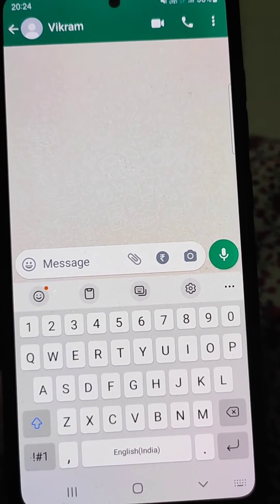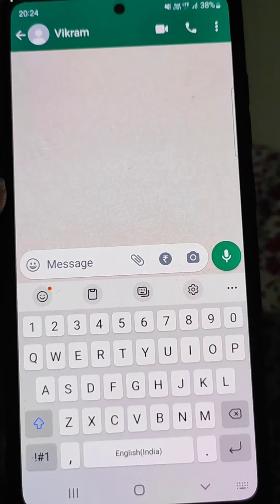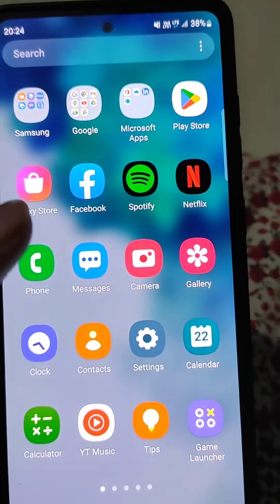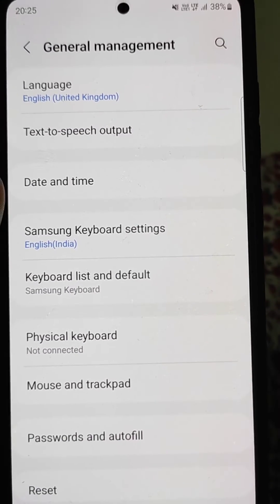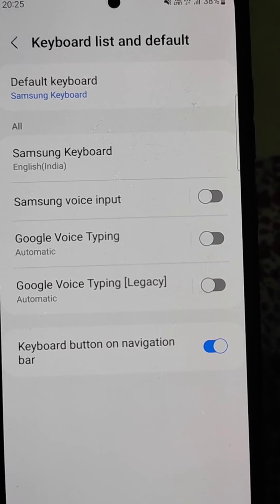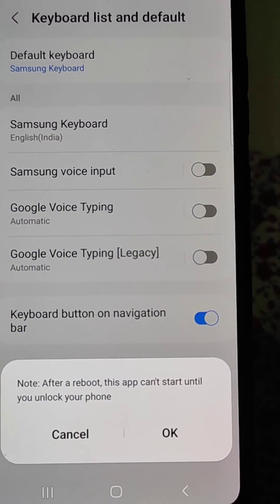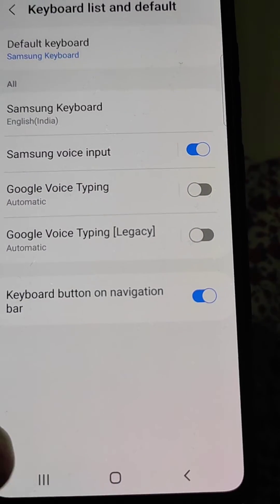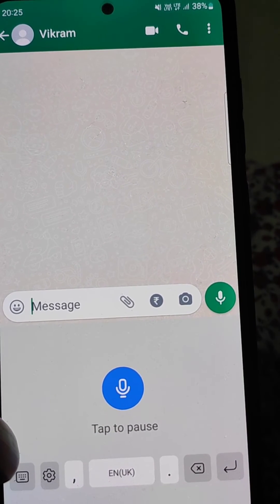How to enable mic in samsung keyboard | Samsung keyboard voice typing setting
Samsung voice input settings
Mic not showing in keyboard
Samsung voice typing problem fix